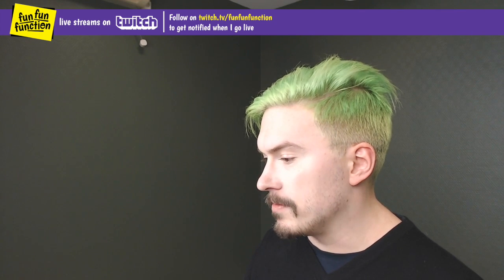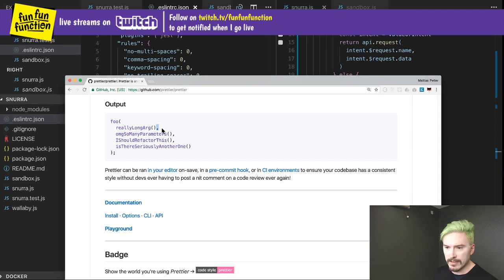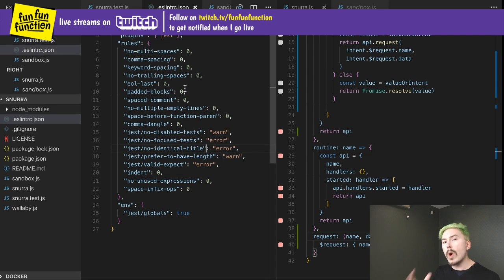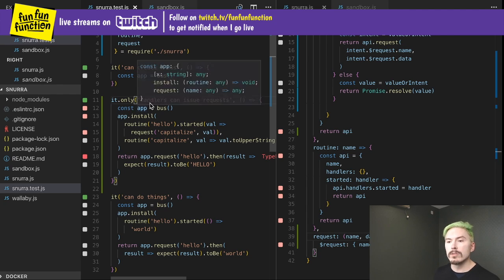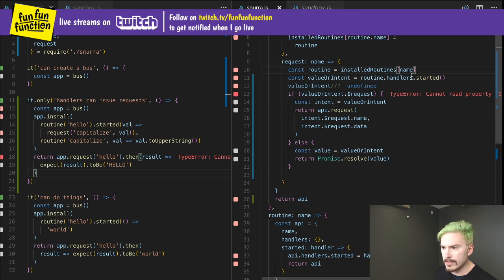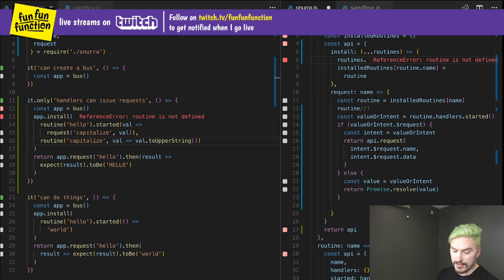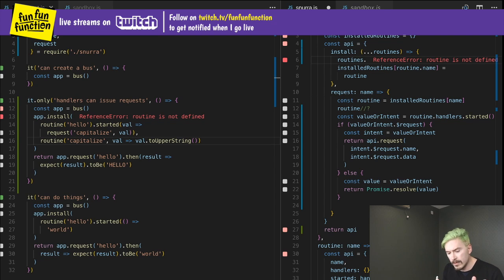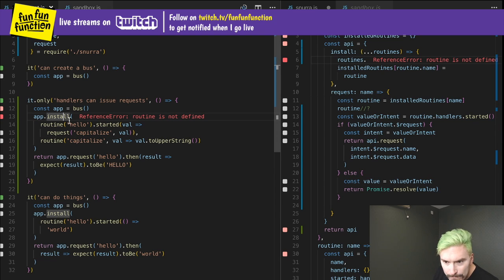Why not use linters for code style? - Twitch stream highlight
This is a highlight from the Fun Fun Function live stream on Twitch.

Watching the stream live is completely free, but the live stream recordings is an exclusive perk for $5+ Patrons: